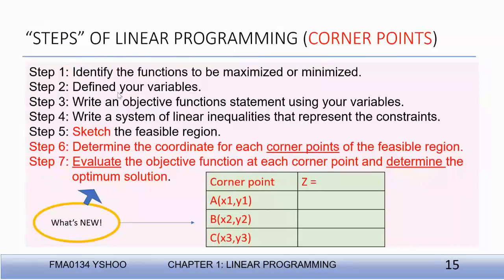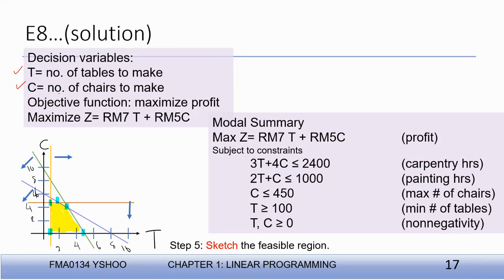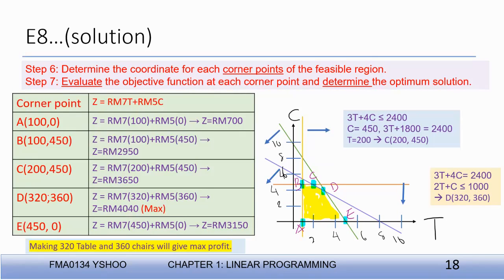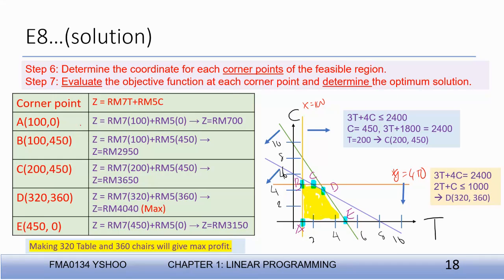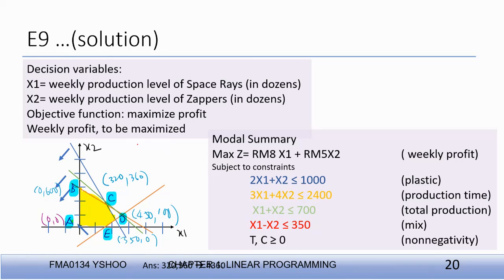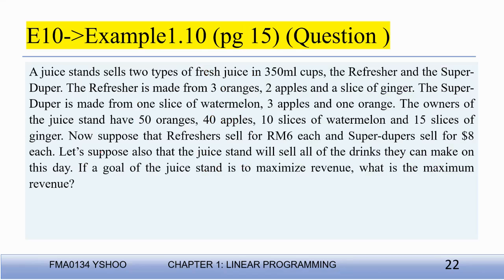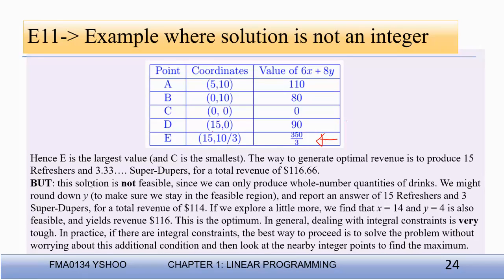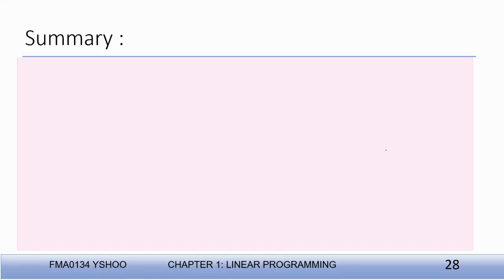Mathematics III Chapter 1_2 Linear Programming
Solving Linear Programming Problems using corner points method